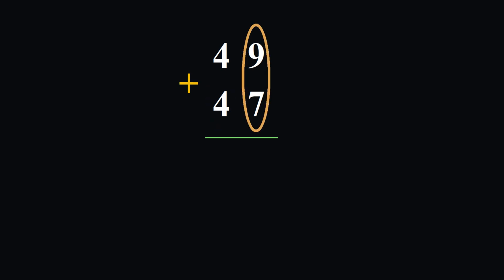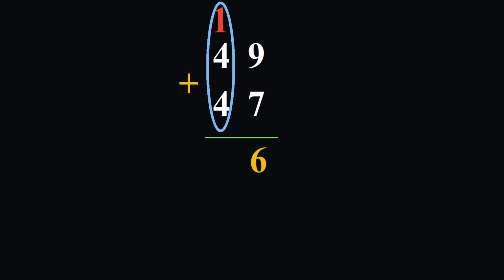Addition Lessons for Kids 2 Digit Numbers